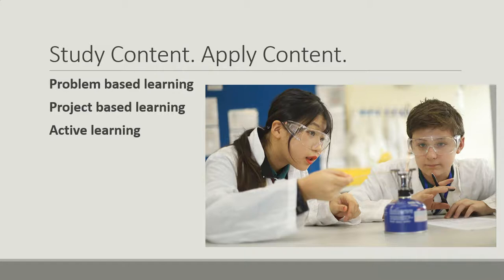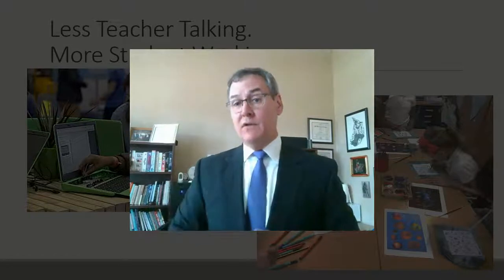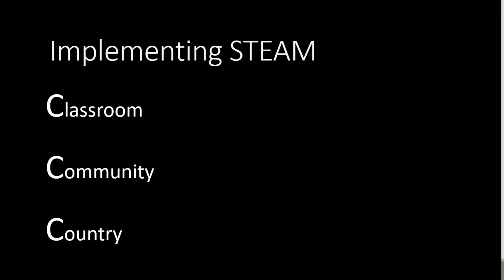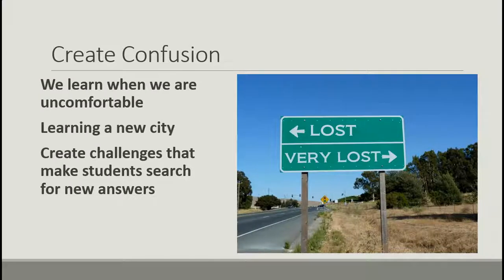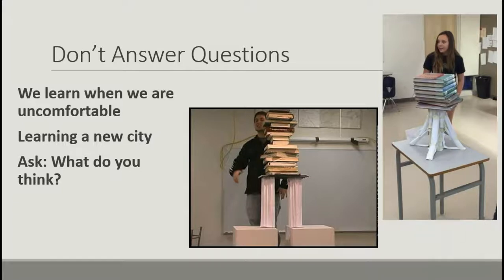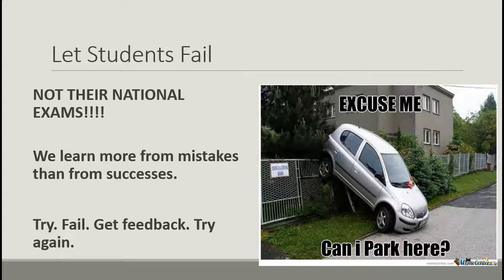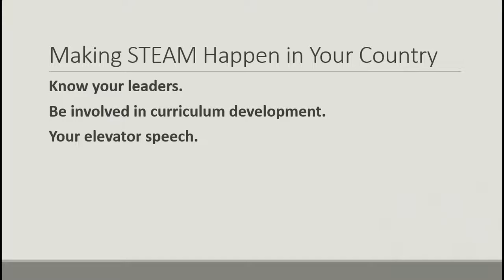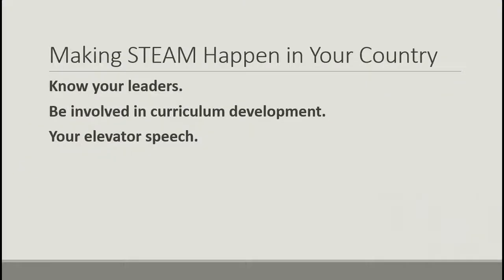Strategies for STEAM Learning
A presentation to the GEIST Foundation's "Global Teacher's Meet 2018." A conference in Dhaka, Bangladesh on STEAM learning.